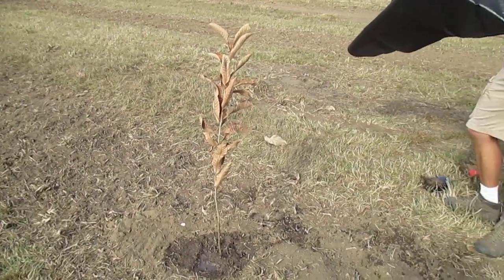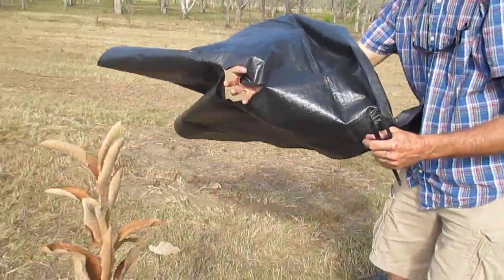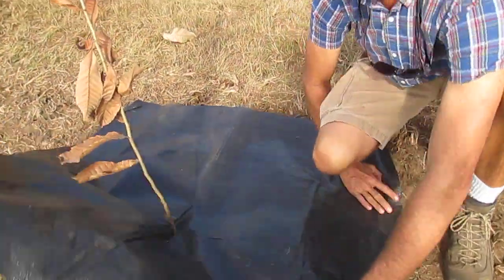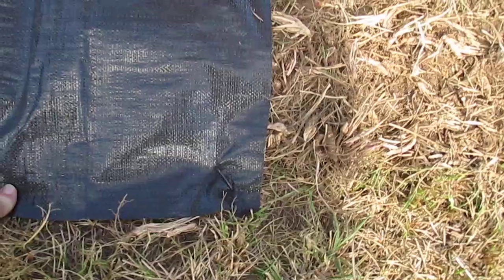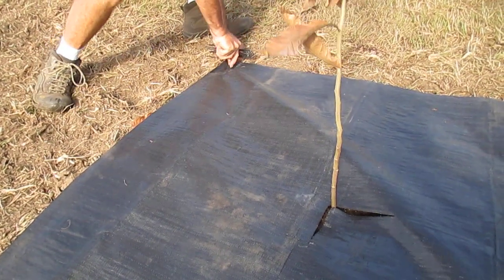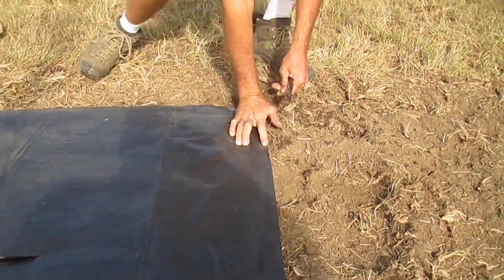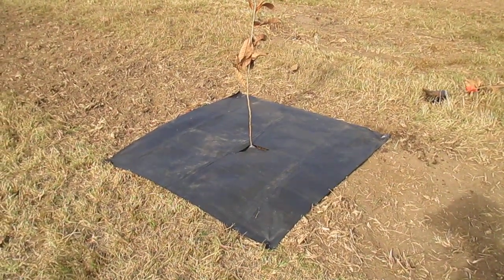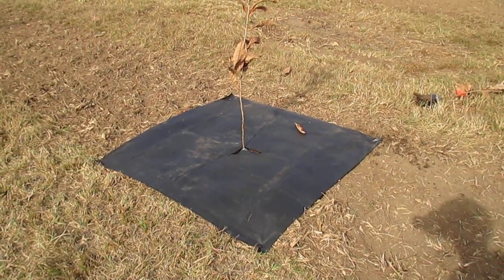How to plant Dunstan Chestnut Trees - 6